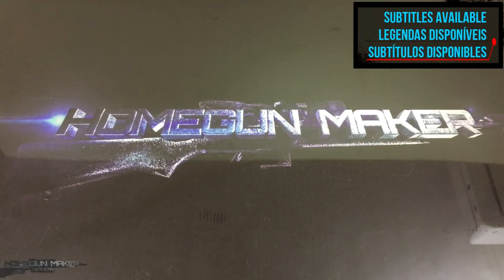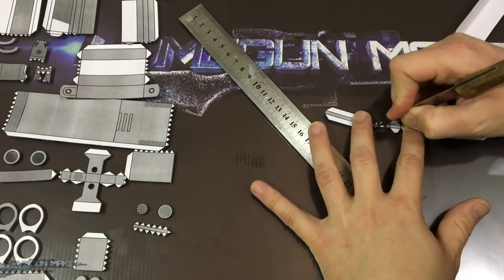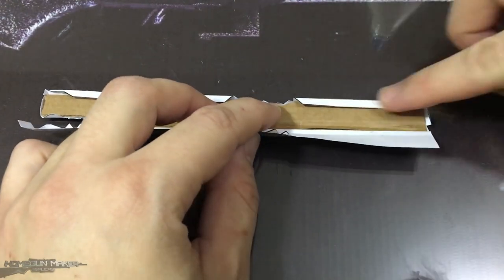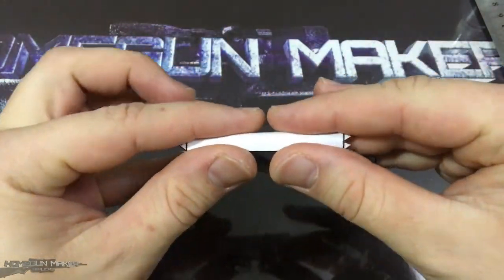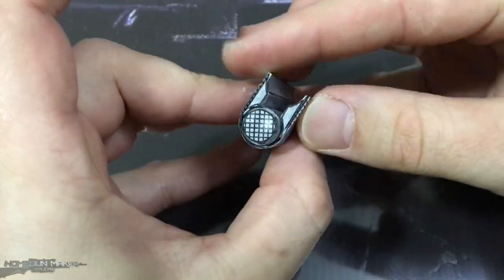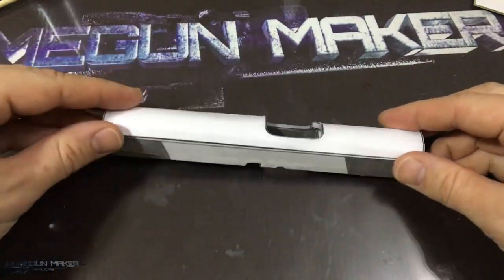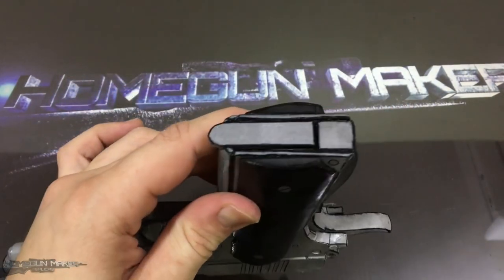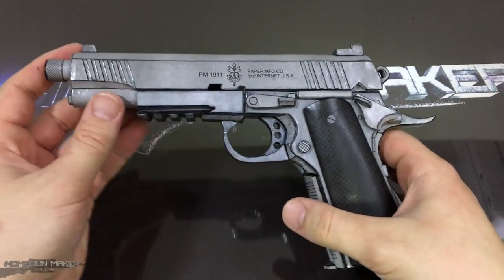How to make a Paper 1911 | Complete Tutorial